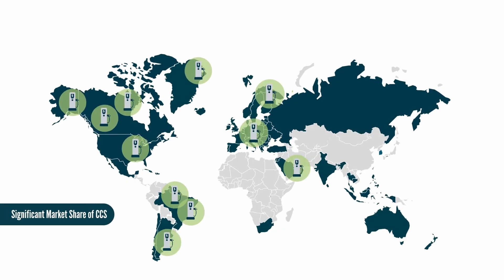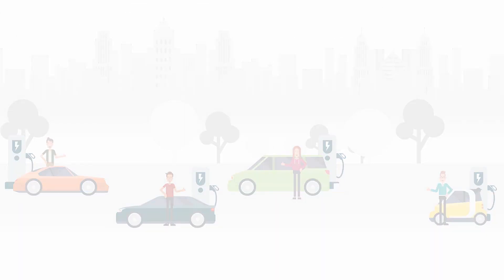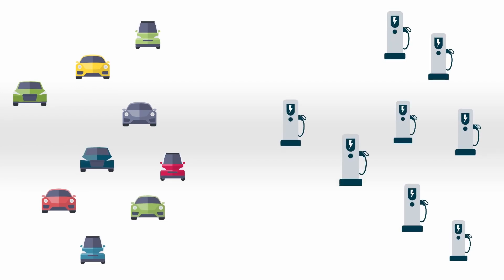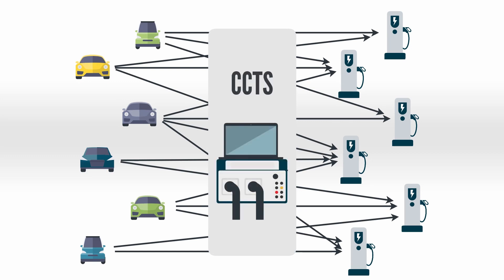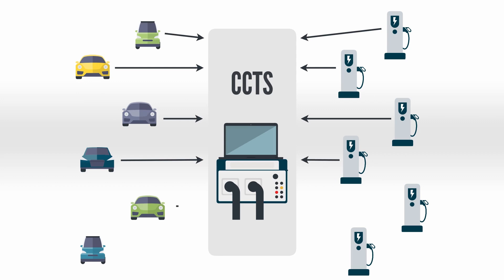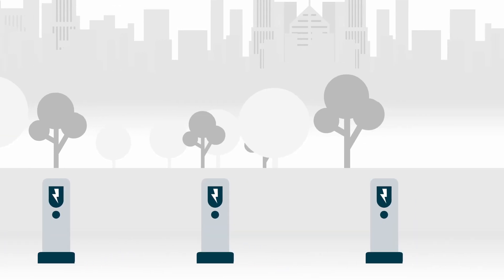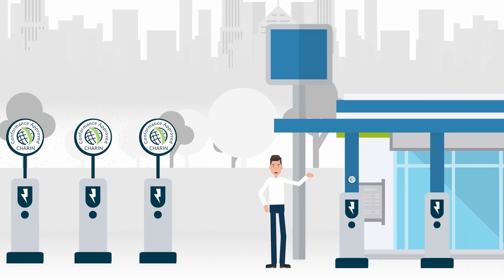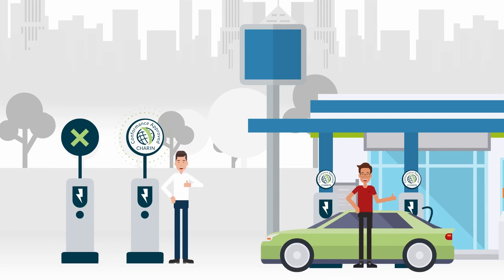CharIN CCS Test Systems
With increased number of new EVs and EVSEs coming into the market,
more and more interoperability tests are needed. To overcome this complexity the CharIN Conformance Test System (CCTS) was established.
A test method which simulates the EV, or EVSE respectively, by defined
test specification and test cases. CCTS reduces the test complexity
enormously. Instead of testing all types of EVs or EVSEs, an automated
conformance test against a single CCTS device is sufficient.

Learn all about CCTS in this explanatory video!